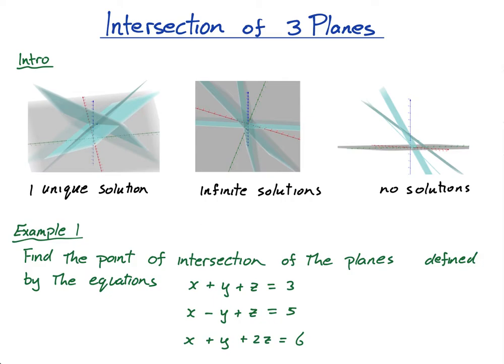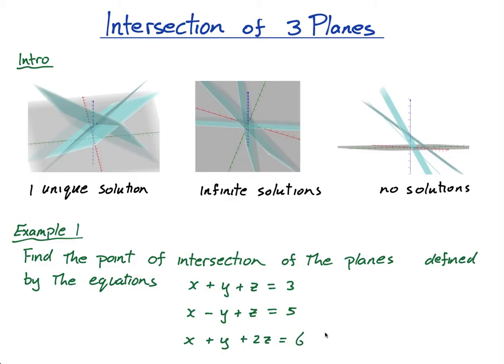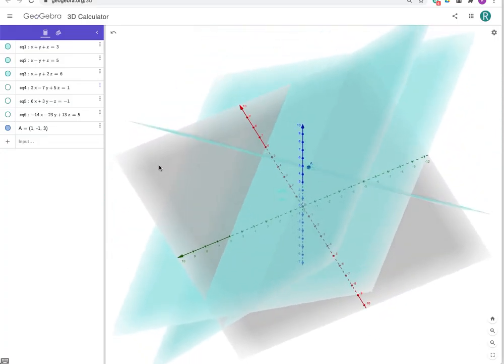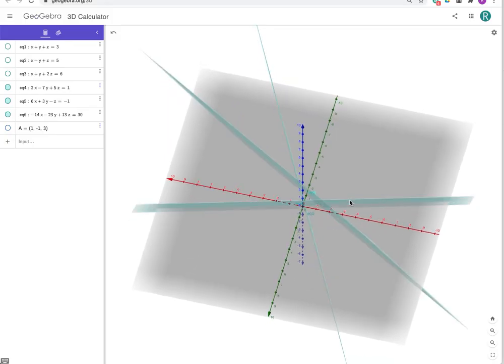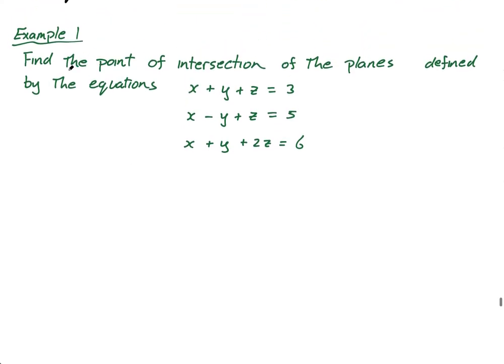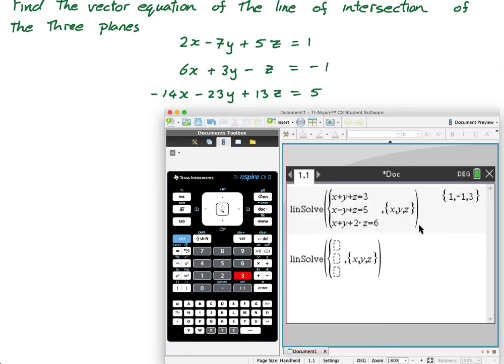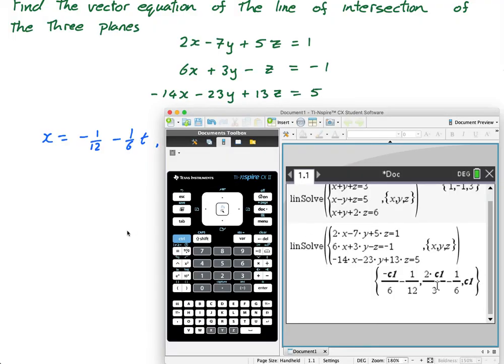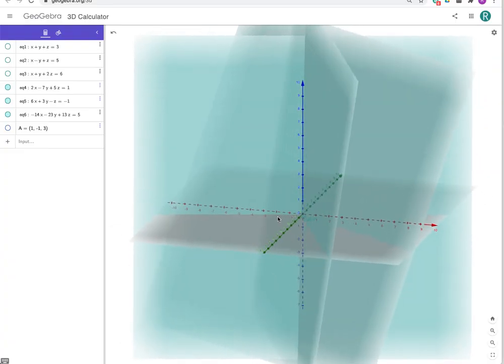3.18.3 Intersection Between Three Planes | IB Math AA | Mr. Flynn IB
In this lesson you will learn how to find the point and line between three planes. This topic can be found in the IB Math course Analysis and Approaches (AA) HL.